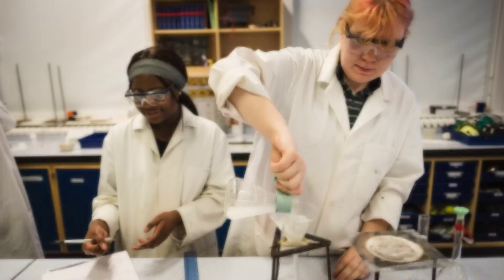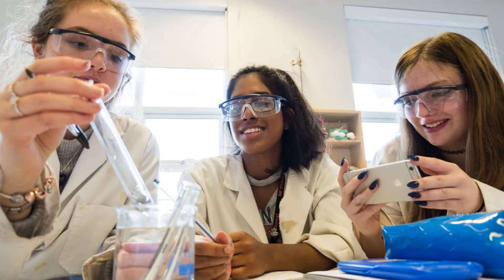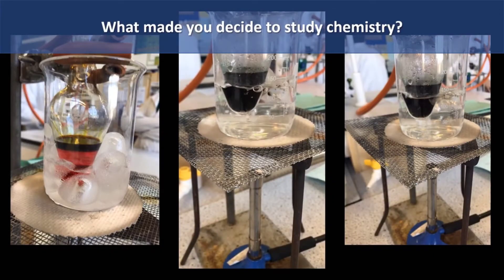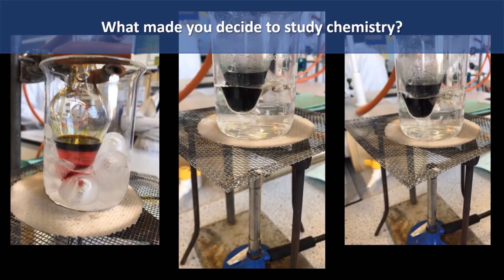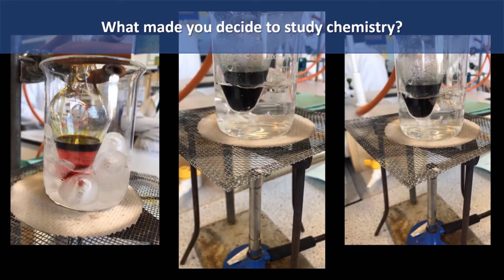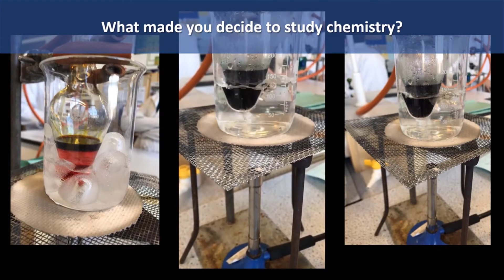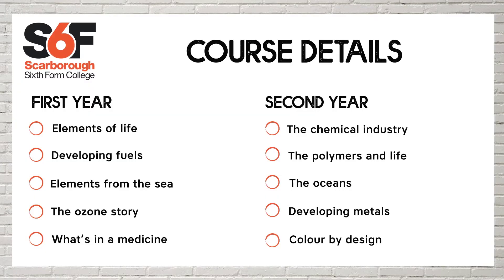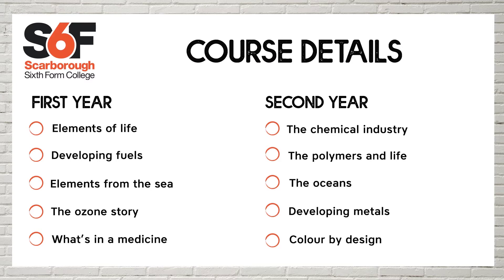S6F Chemistry video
Chemistry teacher Gill explains what the course involves and the careers that it can lead to.